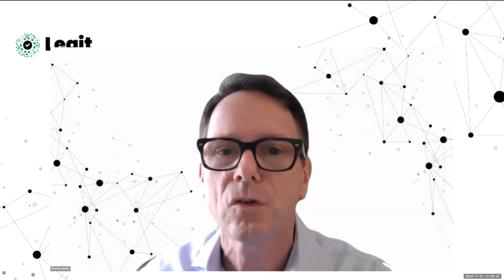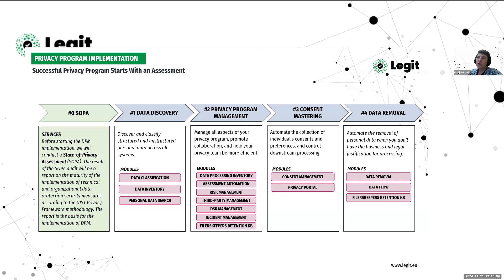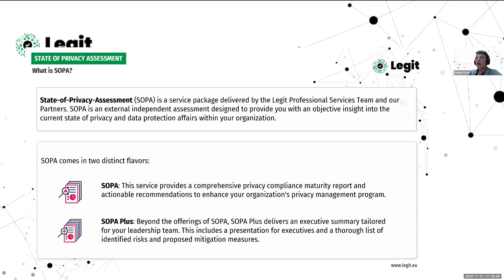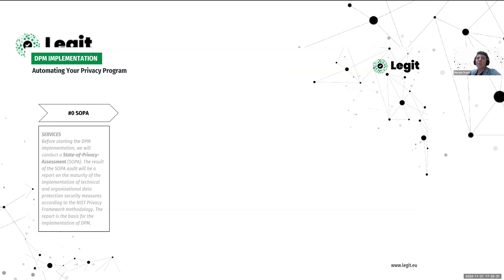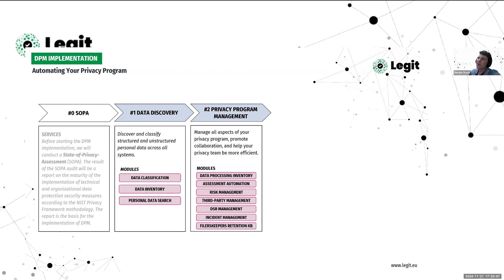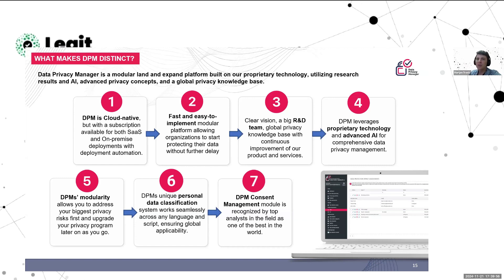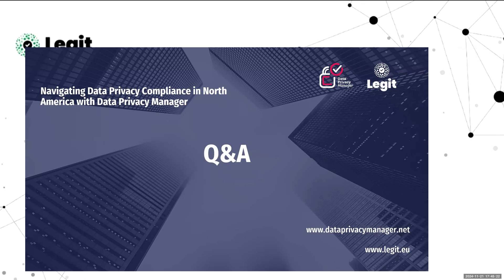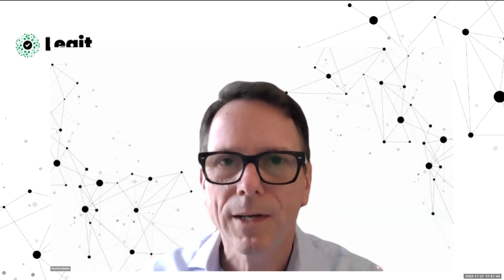Navigating Data Privacy Compliance in North America with Data Privacy Manager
Best practices for managing personal data, showcasing how Data Privacy Manager can empower your organization to protect personal data, streamline compliance, and build trust with your clients.

Key Takeaways:

• Understand the core principles of data privacy and why it’s essential.
• Learn about the key compliance requirements and how to navigate evolving data privacy laws.
• Explore how Data Privacy Manager can simplify your data protection and compliance processes.